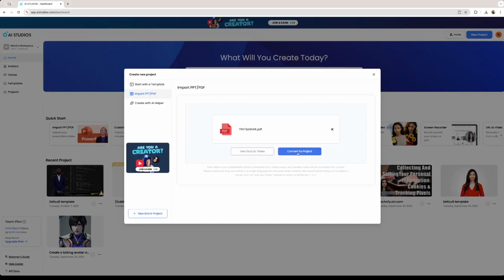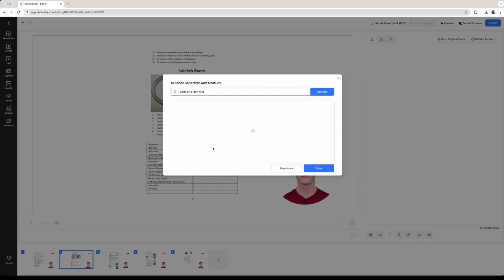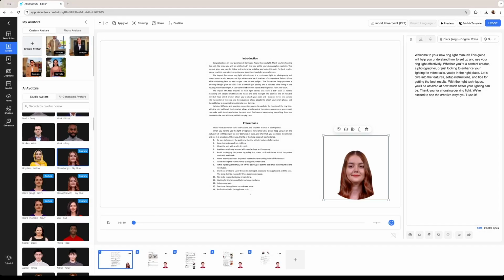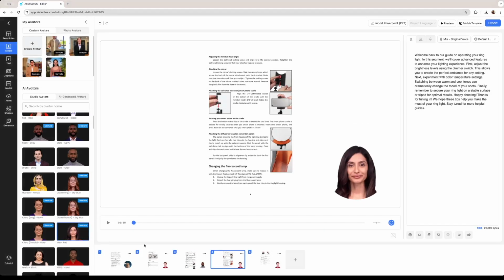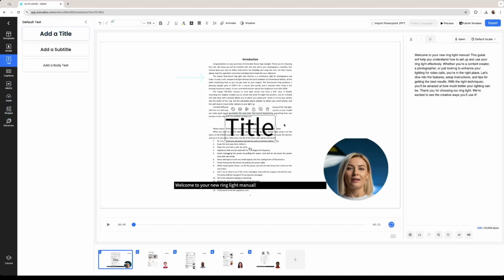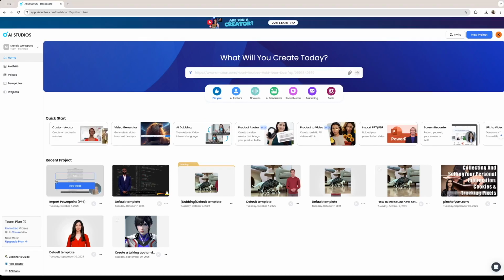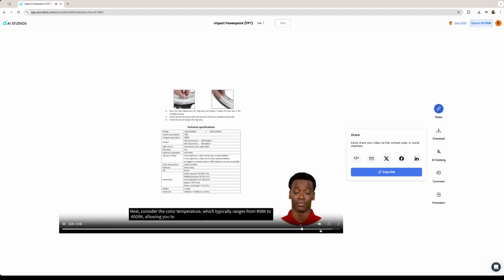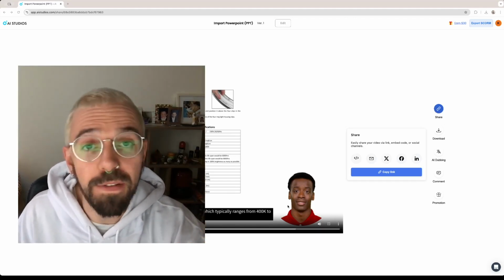How I Turned My PDF Presentation Into an AI Video (Works Every Time)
Turn any PowerPoint or PDF into a professional AI video in minutes, effortlessly generating engaging content with AI avatars and scripts!

This comprehensive guide demonstrates how to effortlessly transform PowerPoint or PDF presentations into engaging, AI-generated videos using AI Studios. Learn the step-by-step process: import your content, leverage ChatGPT for instant script generation, select from diverse AI avatars, and synchronize audio with visual elements. Discover how this powerful AI video generation platform streamlines content creation, enabling businesses and creators to produce high-quality, professional videos rapidly. Say goodbye to complex editing and hello to efficient content automation with Deepbrain AI, saving time and resources without sacrificing quality. Master video marketing with ease!

00:00 - Welcome to AI Studios: Your AI Video Creation Hub
01:47 - Starting a New Project: Import PPT/PDF
02:08 - How to Import Your Presentation File
02:51 - AI Script Generation with ChatGPT
03:13 - Crafting Your Video Introduction with AI
04:38 - Choosing and Customizing Your AI Avatar
06:26 - Adding and Editing Captions for Accessibility
07:30 - Exporting Your Professional AI Video
08:13 - Final Preview: Watch Your AI-Generated Masterpiece
10:21 - Unleash the Power of AI for Content Creation